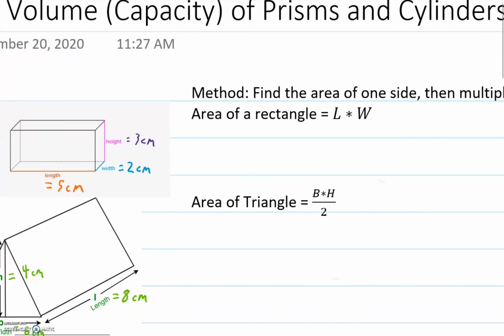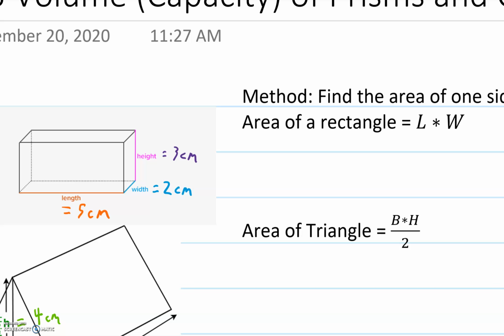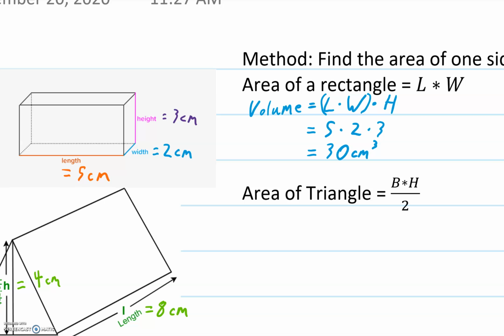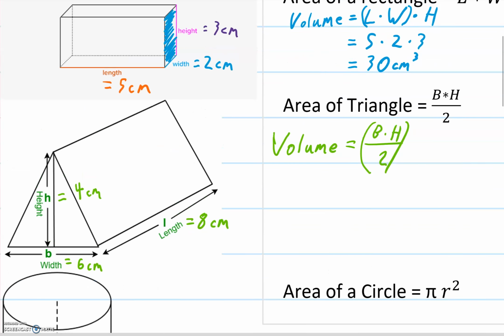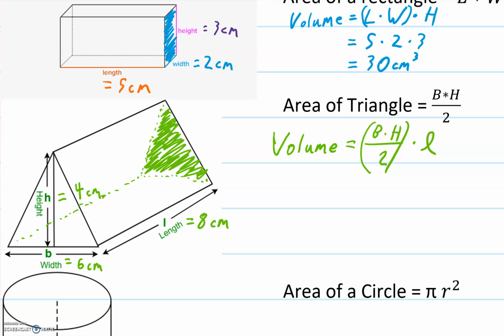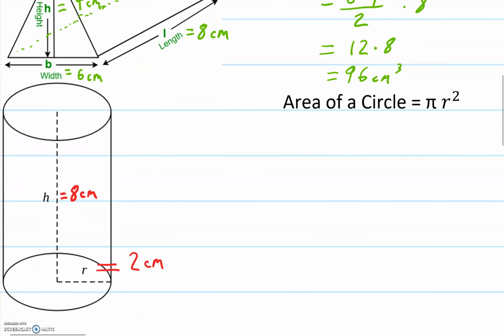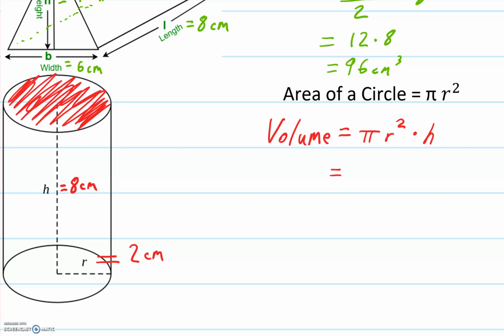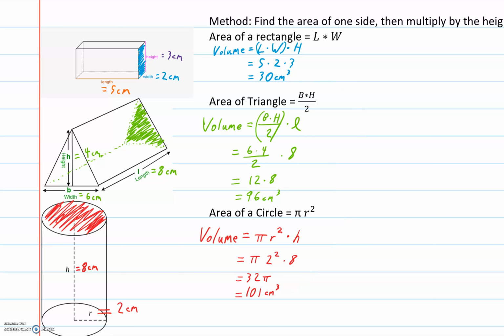1.3 Volume of Prisms and Cylinders